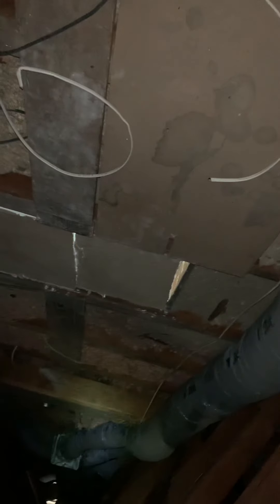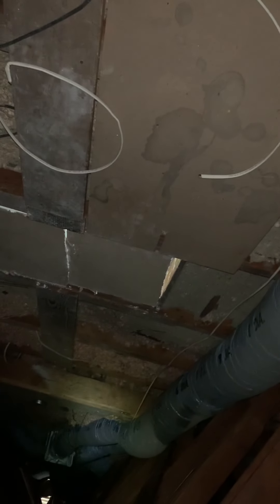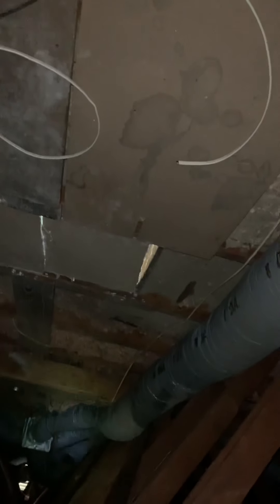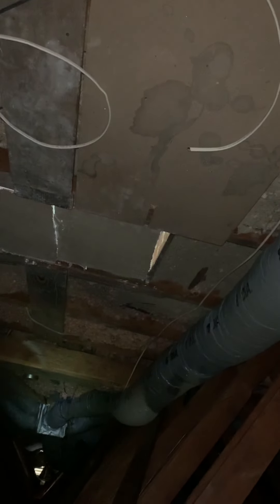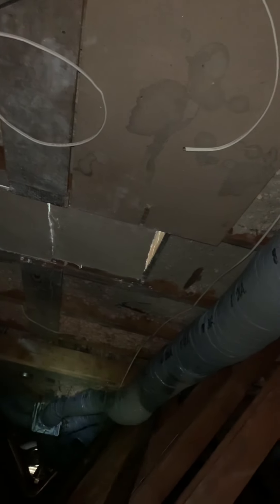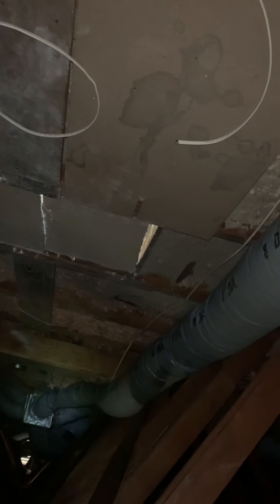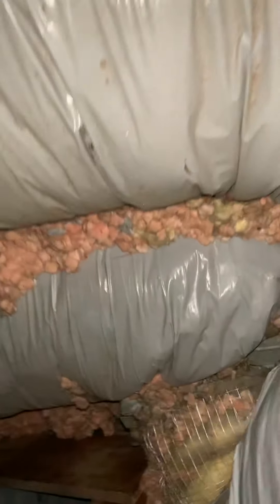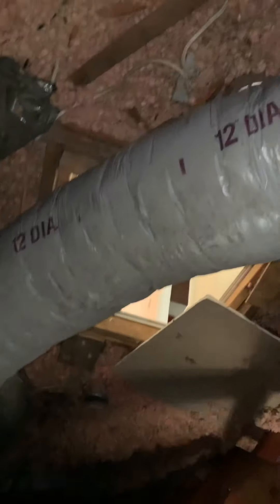Bb Darwin 4.9